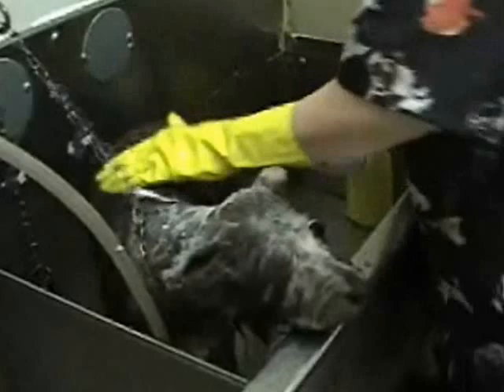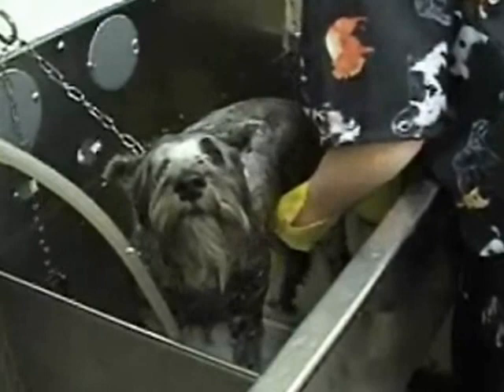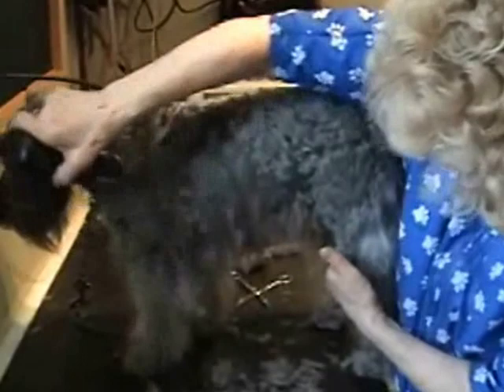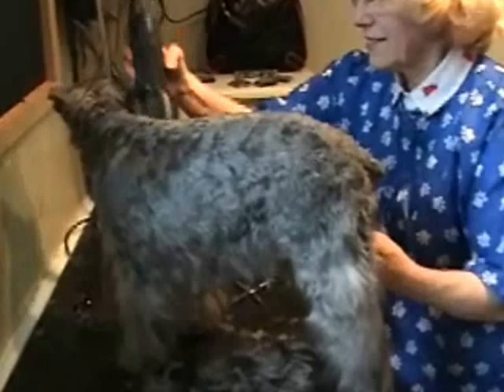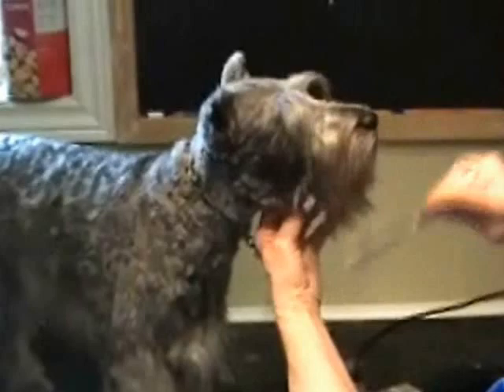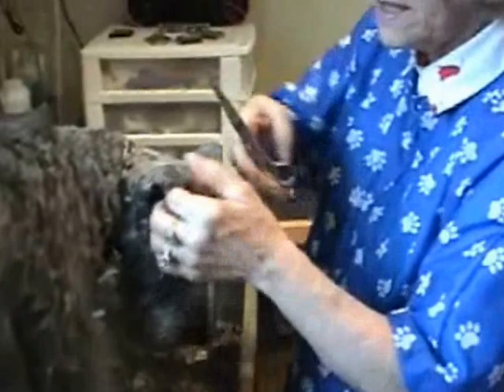How to Groom a Miniature Schnauzer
brings you how professionals groom a miniature schnauzer step-by-step c/o Joan Schoures & Debra Deiter from Poodle Fluff & Puff Dog Salon in St. Catharines, Ontario, Canada.

One of our mini schnauzers, Knosey Konversation, is the perfect specimen and so well behaved!

Be sure to check out for all the information you could want or need on all terriers!

Credits:
Interviewer & Camera: Kimberly Edwards
Groomer: Joan Schoures
Groomer: Debra Deiter
Star Miniature Schnauzer: Knosey Konversation
Dog Salon: Poodle Fluff & Puff Dog Salon